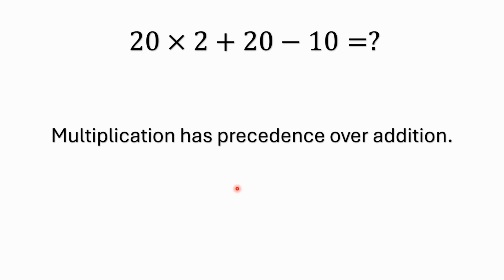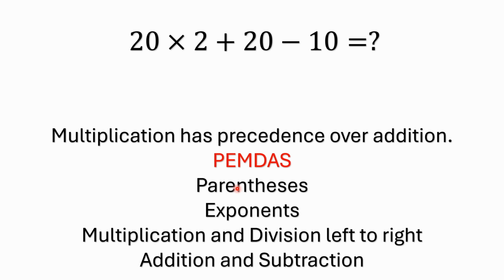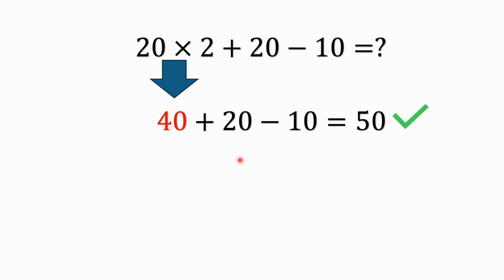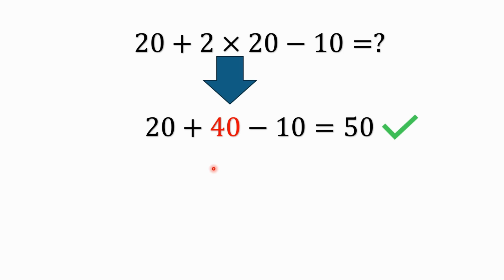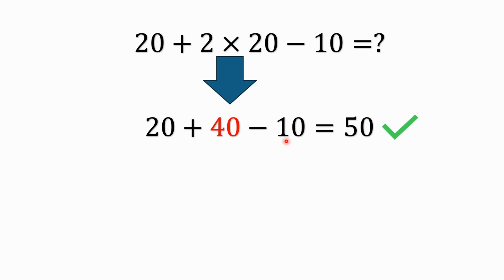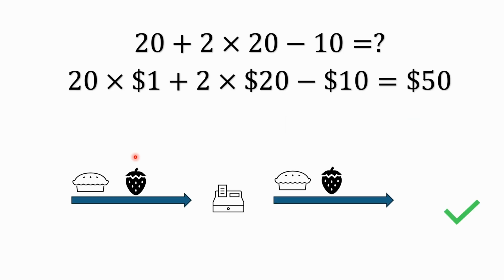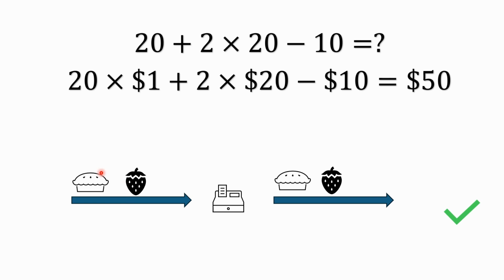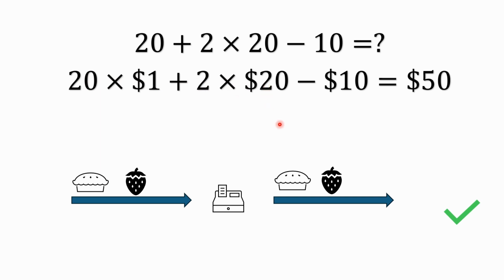20×2+20−10=?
Equipment Used:
Maybesta wireless mics.  (Currently $25.99 on Amazon)